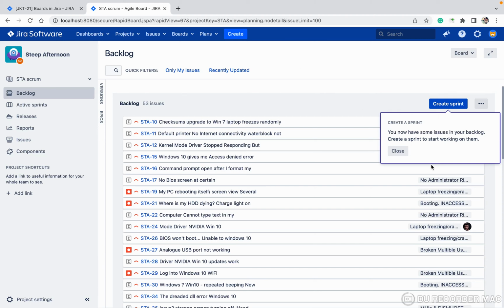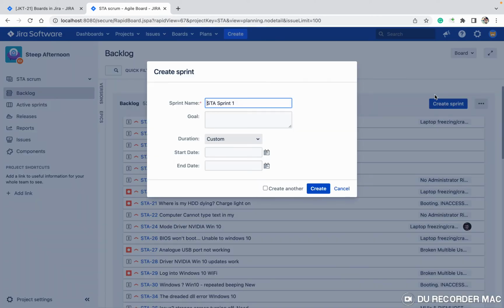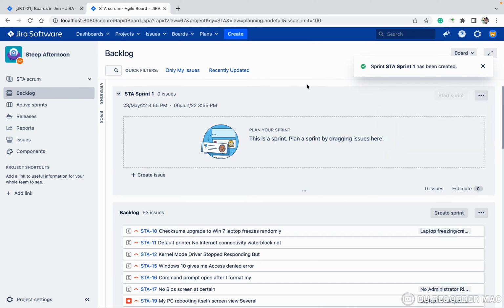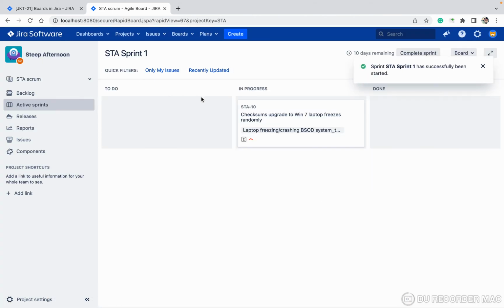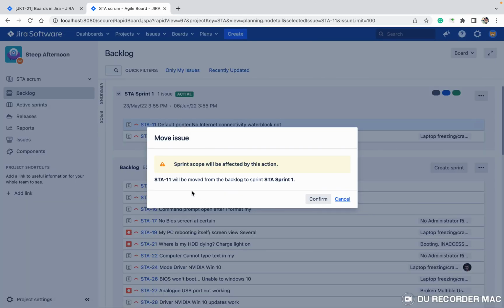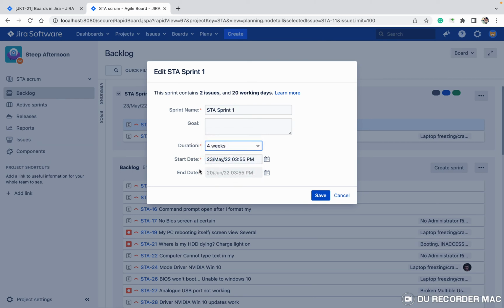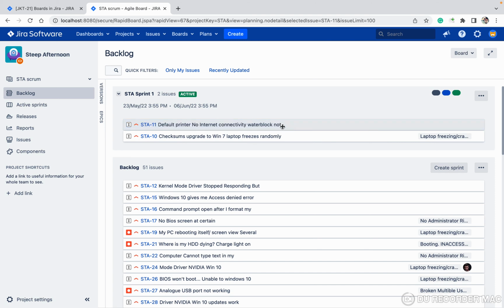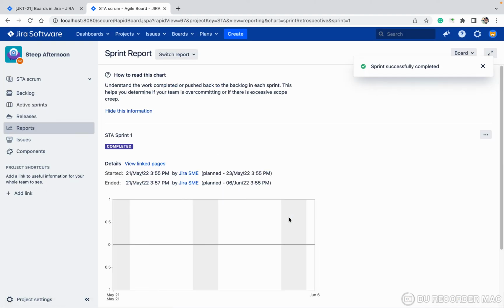How to create, start, complete sprint in Jira?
A sprint is a fixed time period where a team commits to a set number of issues from their backlog. Sprints are usually one, two, or four weeks long. At the end of the sprint, a team will typically have built and implemented a working product increment. In Jira Software, sprints are planned on the Backlog screen.